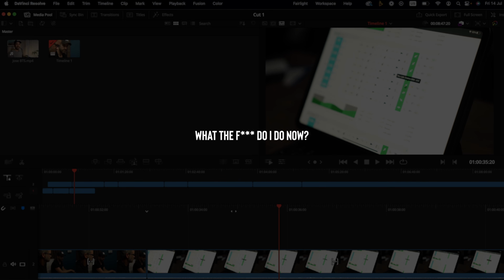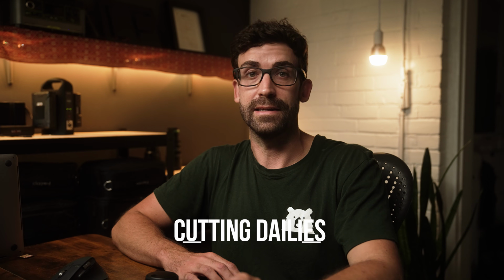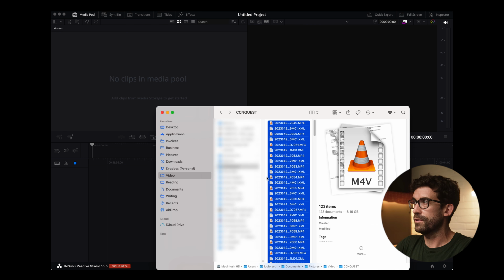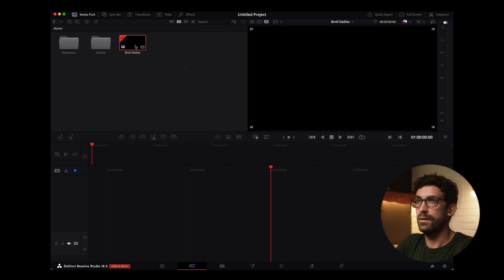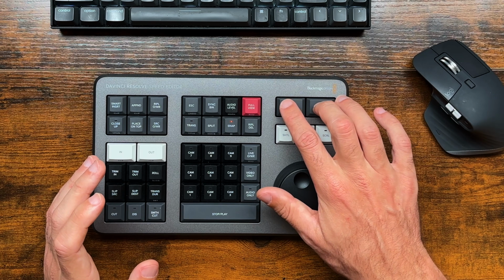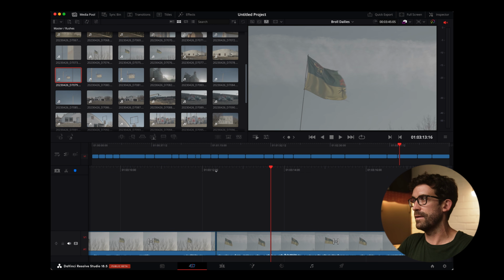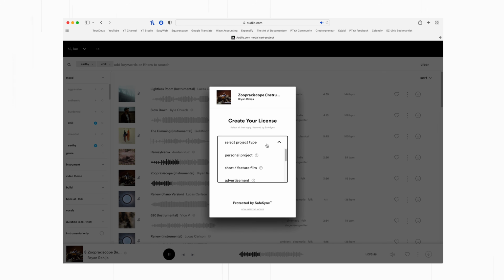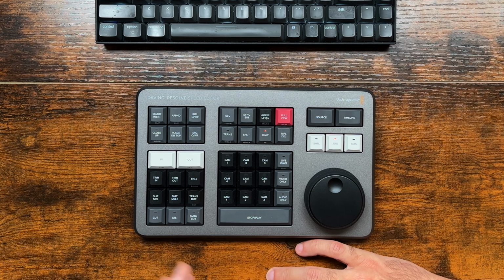One Simple Step to INSTANTLY Speed Up Your Documentary Editing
🎥 WANT TO SHOOT DOCUMENTARIES LIKE A PROFESSIONAL CINEMATOGRAPHER?
⛑️NEED PERSONALIZED HELP? SCHEDULE 1:1 CAREER DEVELOPMENT OR CONSULTATION CALL ⛑️

Want to speed up your documentary film editing and also get to know your footage better in one simple step? That’s exactly what this video is all about. Since I started my edits off this way I’ve become a faster documentary editor and at the same been able to see my story more clearly.

📽 A FILMMAKER’S GUIDE TO LONG TERM CAREER PLANNING (FREE 5 DAY CHALLENGE) 📽

📸 Thumbnail Photo by Ryan Hill

CHAPTERS

0:00 - Intro
1:27 - Why this step is crucial when starting editing
3:15 - Definition of Dailies
5:42 - How to start cutting dailies
13:01 - Audiio, sponsor of today’s video!
15:38 - Why Should you do this

MY ACAM
MY YOUTUBE CAM
BEST DOC TRIPOD IN THE WORLD
YOUTUBE LENS
PRIME LENSES
CURRENT DRONE
KEY LIGHT
SHOTGUN MIC

✋ SAY HI

IG: @lucforsyth (BTS content, but I’m TERRIBLE at DMs - sorry!)